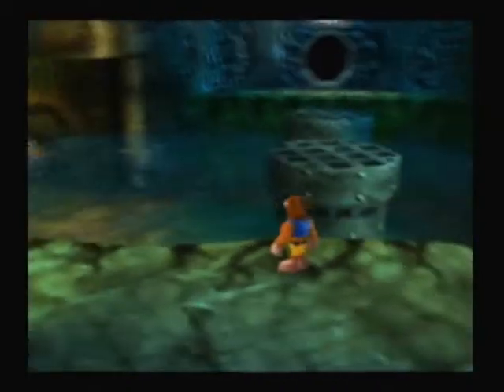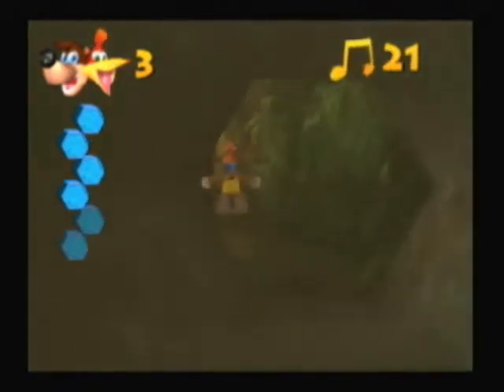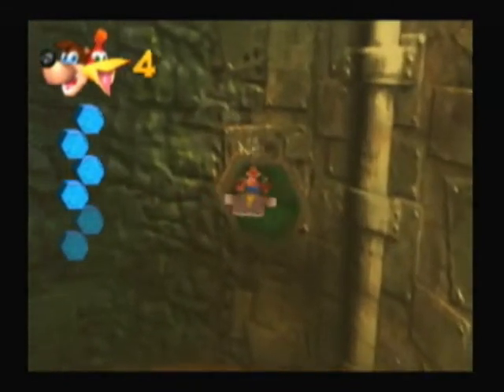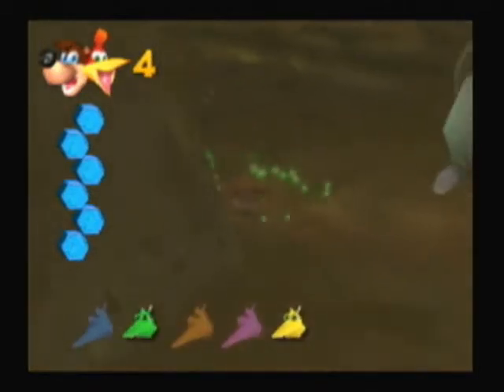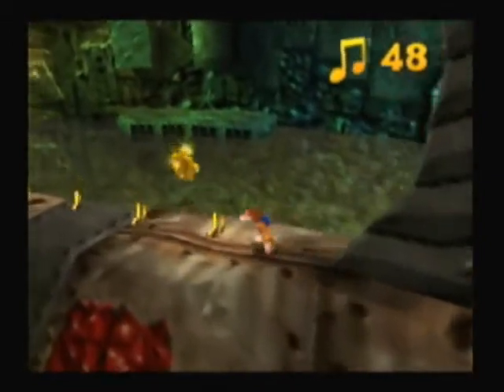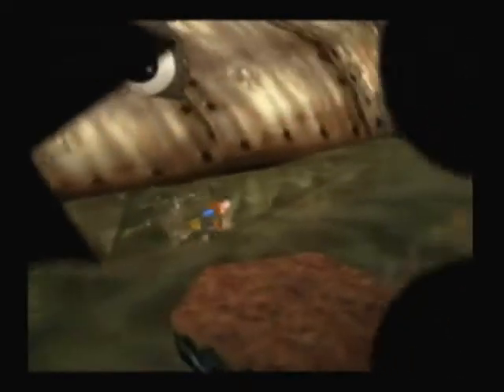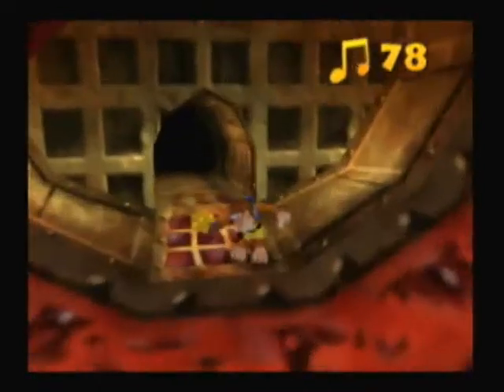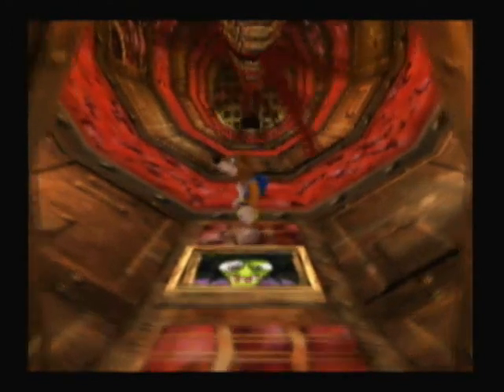Let's Play Banjo-Kazooie Part 5 - Down the Gutter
We explore the sewers known as Clanker's Cavern.